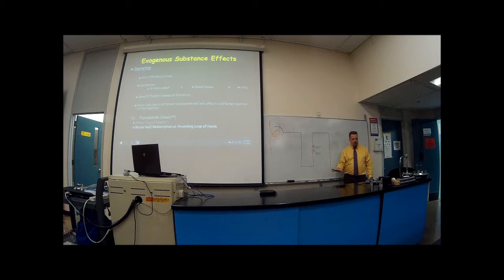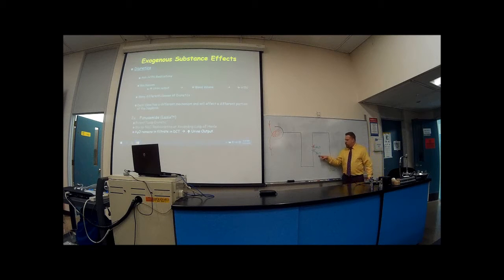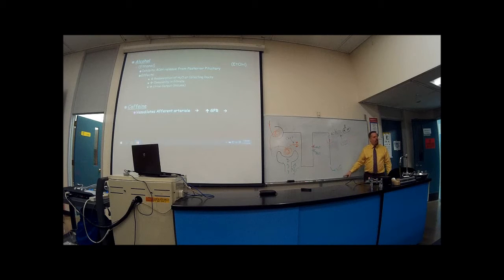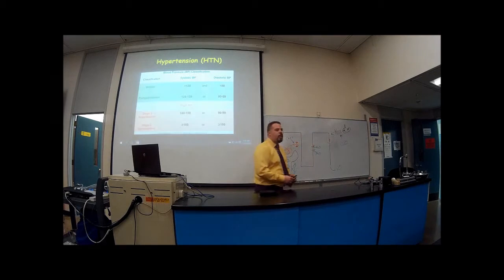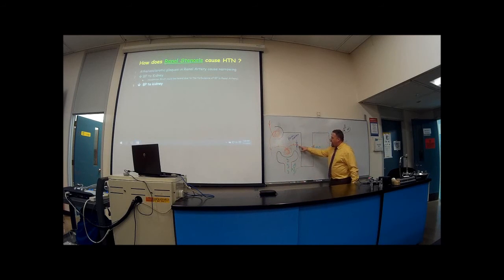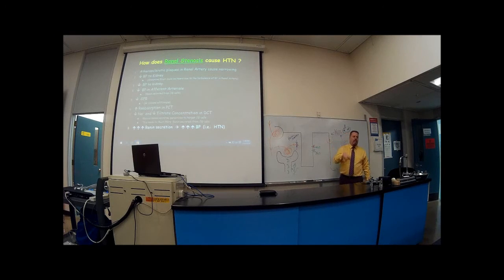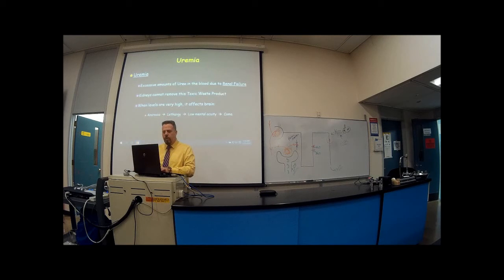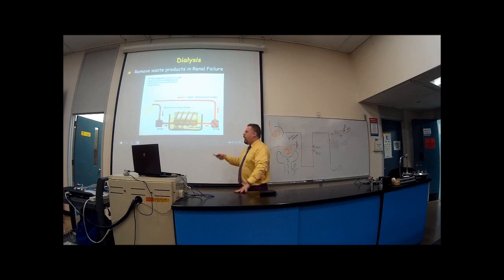Urology Lecture a08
CLINICAL APPLICATIONS:

- Exogenous Substance Effects
--- Diuretics (Furusemide (LASIX))
--- Alcohol (Ethanol)
--- Caffeine
- Hypertension (HTN)
--- Renal Stenosis
- Urinary Terms for Diseases
- Glomerulonephritis
- Uremia
- Urinary Tract Infections (UTI)
- Diagnostic Tests
- Dialysis